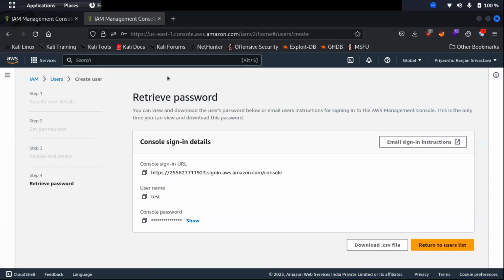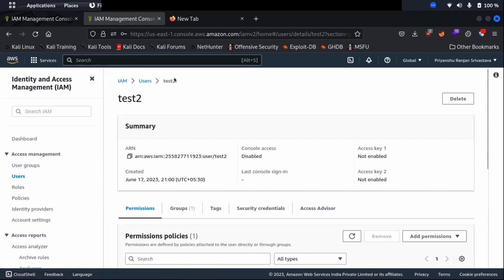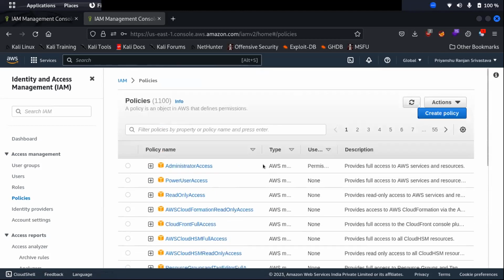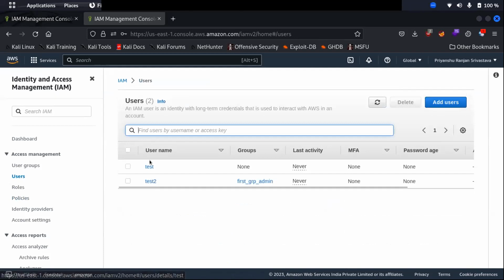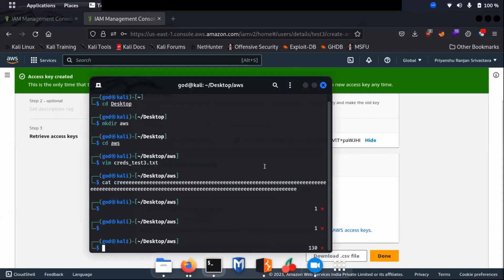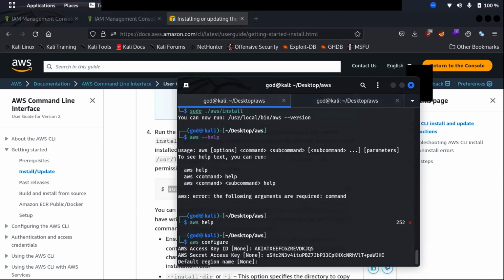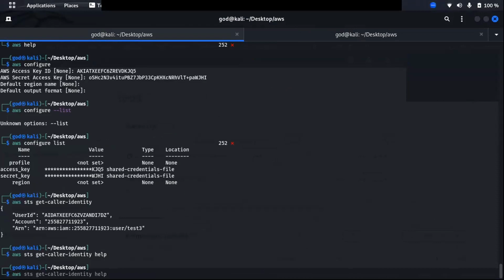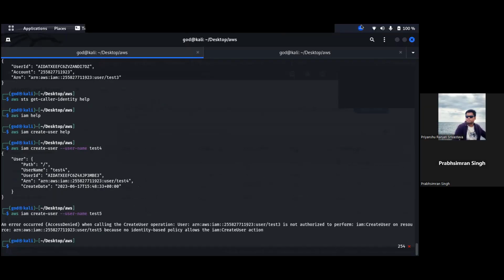AWS Basics: Creating a new IAM group, adding users to a group, Permissions boundary, IAM Policies.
Groups and policies.